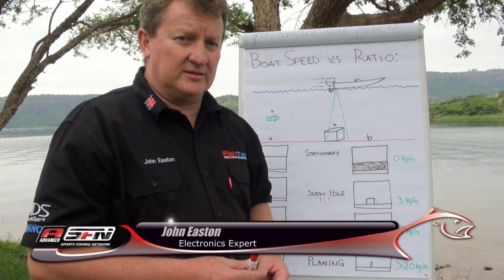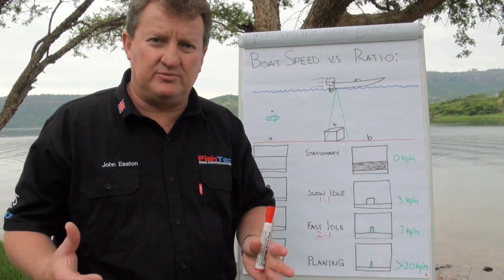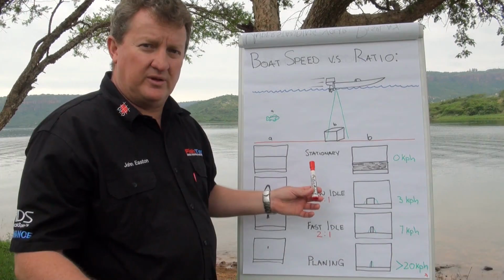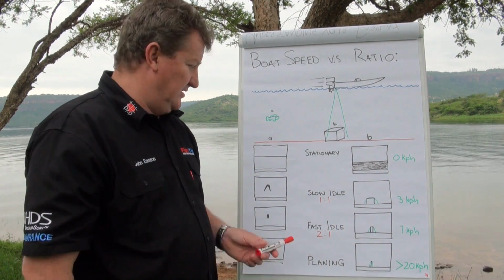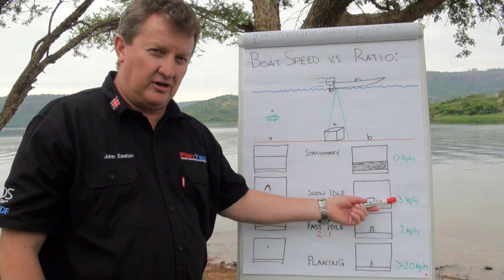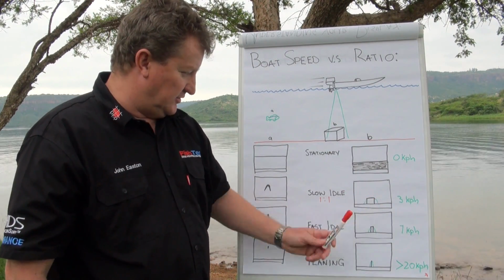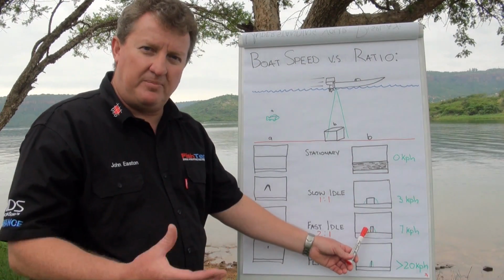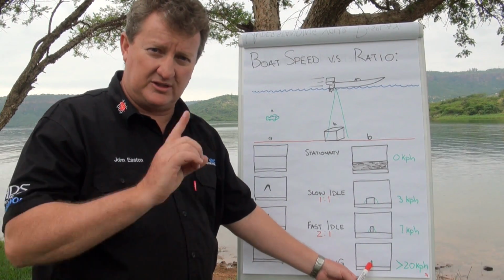ASFN Electronics - Boat Speed vs Object Size